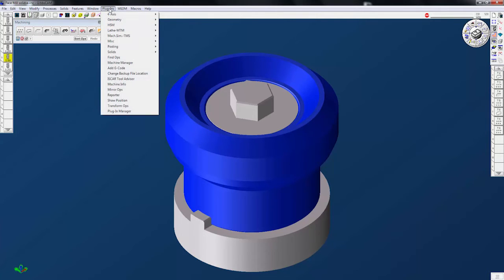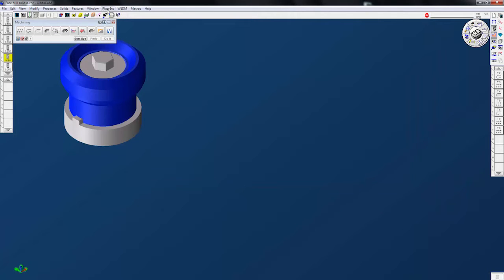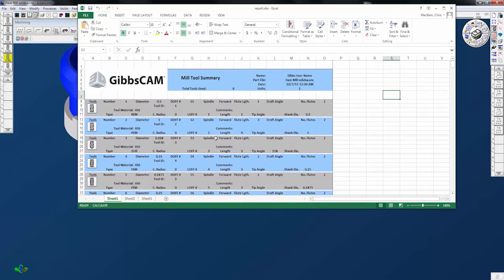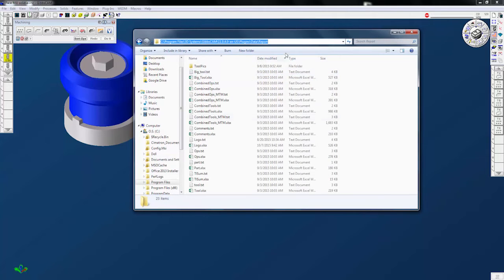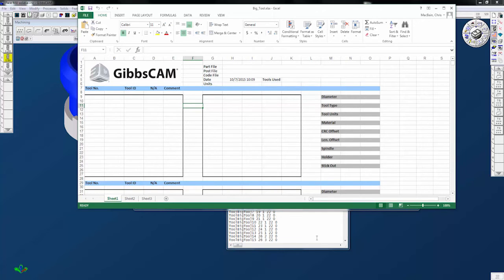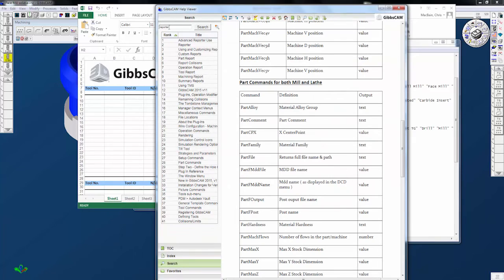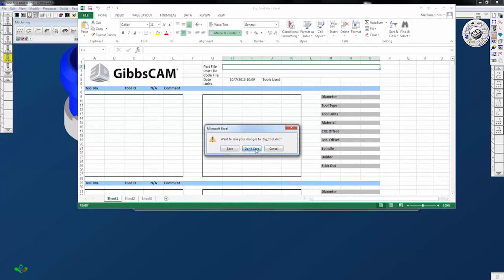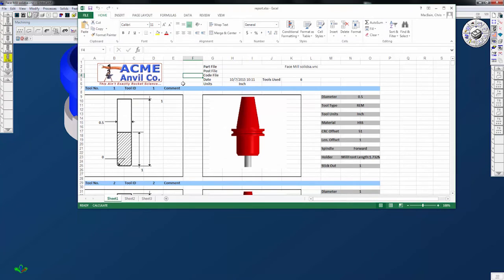Reporter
Whether you call them “travelers”, “setup sheets” or “machining reports”, these reports are easy to create and customize in GibbsCAM. This video shows some of the capabilities that come standard with GibbsCAM.